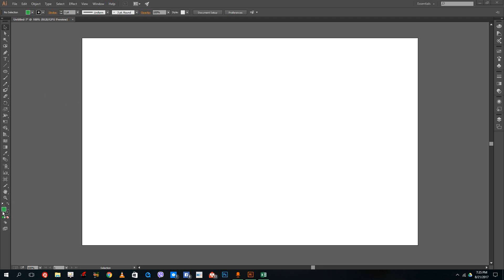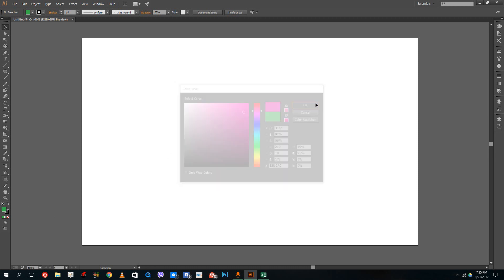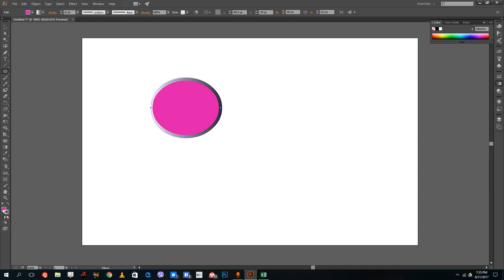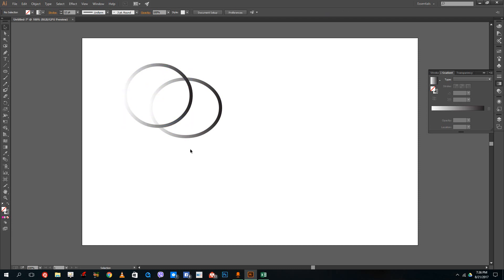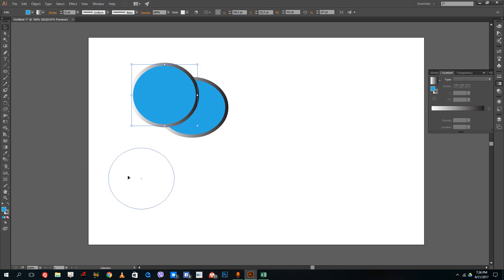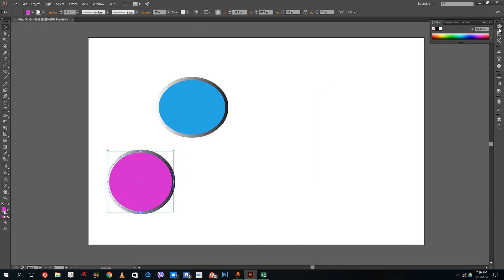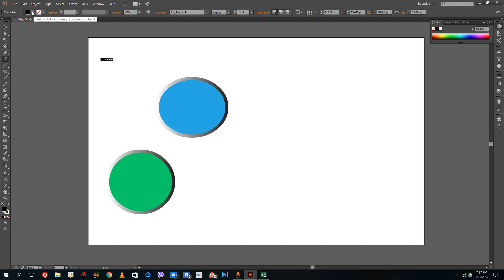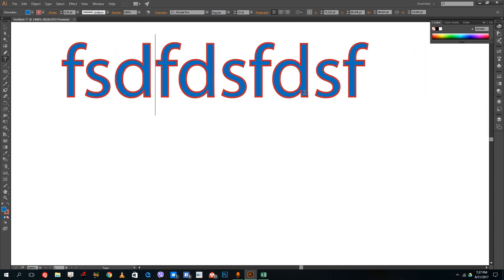Illustrator Tutorial - Lesson 7 - Color Selection Option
The video talks about the use of colors in Adobe Illustrator and demonstrates the way to change the colors inside of shapes and in lines.